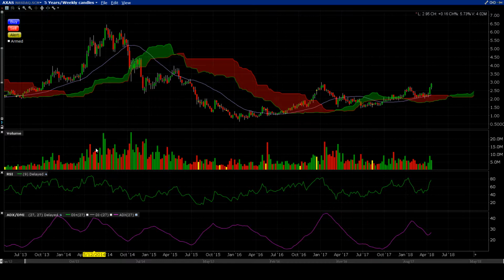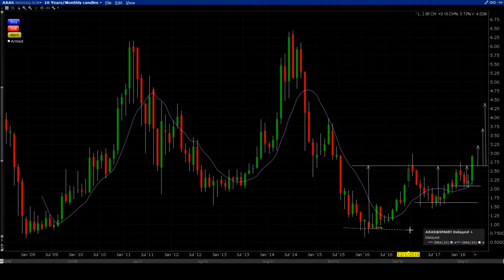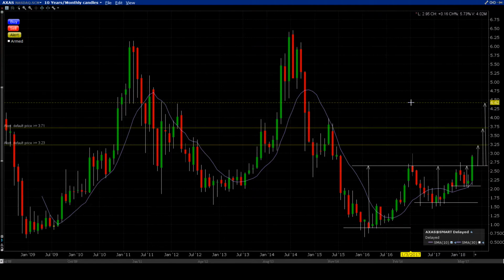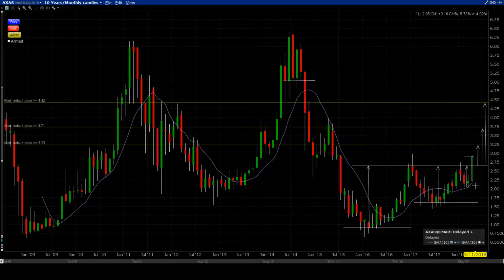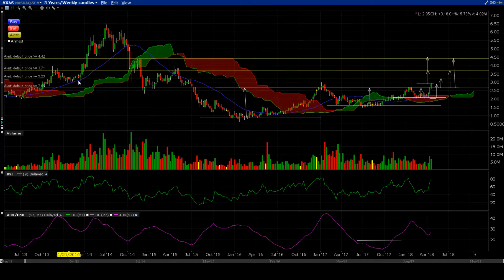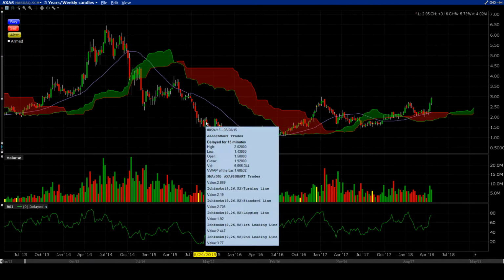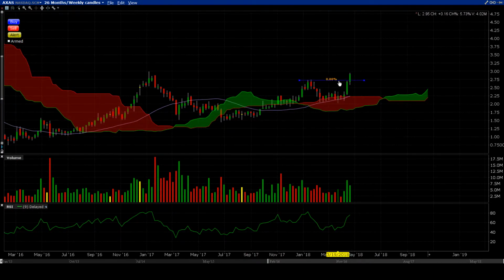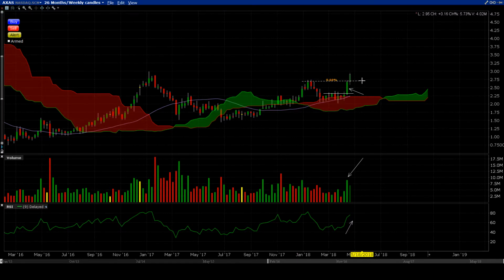Secretwars #0048 - Abraxas Petroleum Corp. in a Stage 2 breakout now!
Another oil play breaking out in a Stan Weinstein stage 2. $axas $study